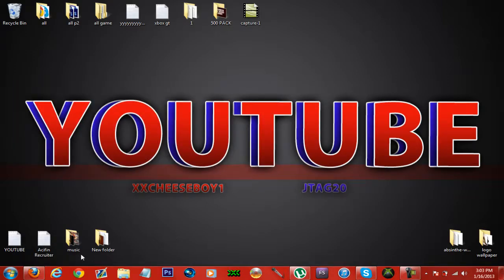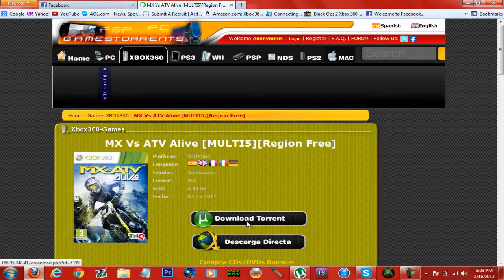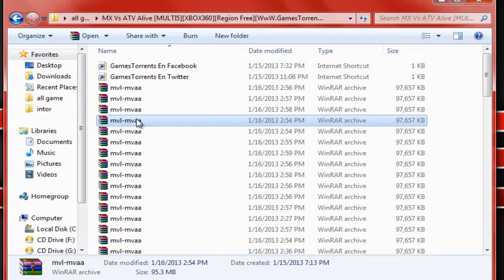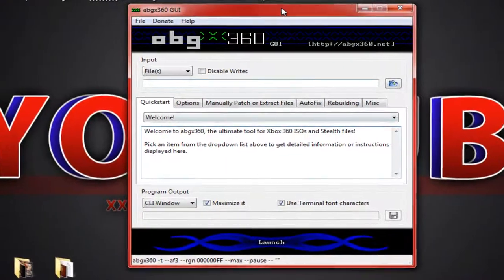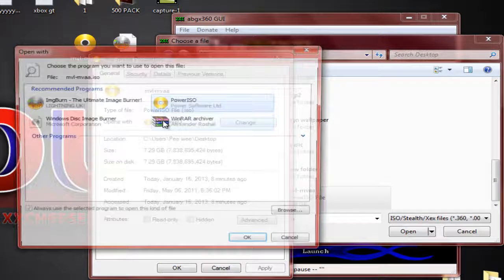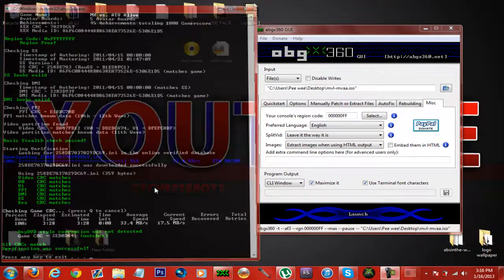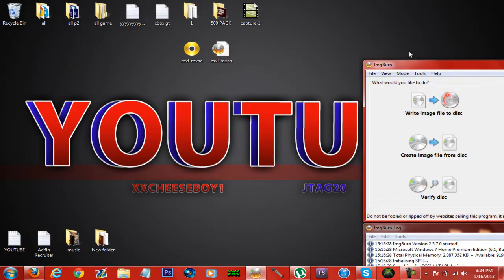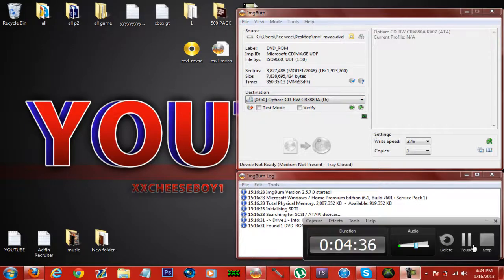How to download game for xbox 360 *FULL TUT*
How to download game for xbox 360.

Imgburn
Sectors in L0 Code: 1913760
Here are the downloads to all the programs needed-

Disks You Need - amazon.co.uk/Verbatim-43666-Laye...QY/ref=...

Your Gonna Need To Flashed Xbox it Will Work !

30 Likes On This Video? Thanks :)

Credit For This Glitch - Unknown